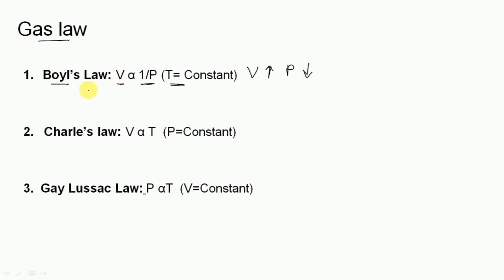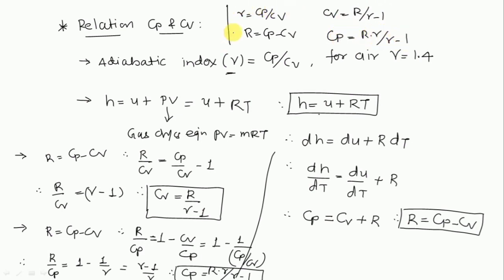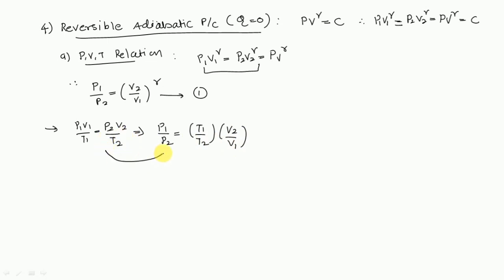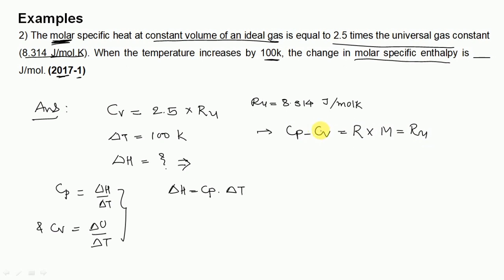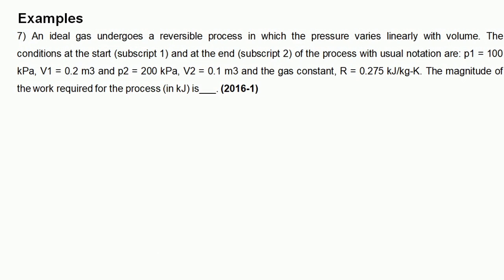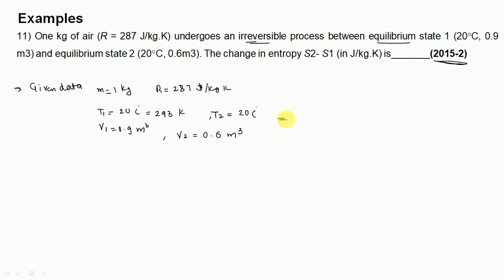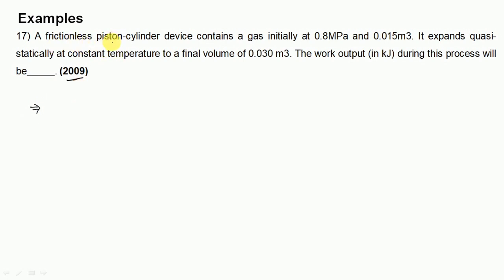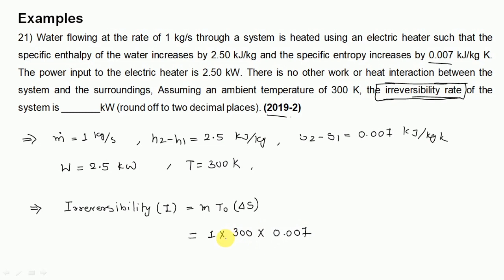Part-1_thermodynamics laws,relation & examples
Thermodynamics laws,
gas characteristics equation,
classification of gas,
specific heat,
Thermodynamics process,
isochoric, isothermal, isobaric, adiabatic process
t-ds relation,
gate solve example